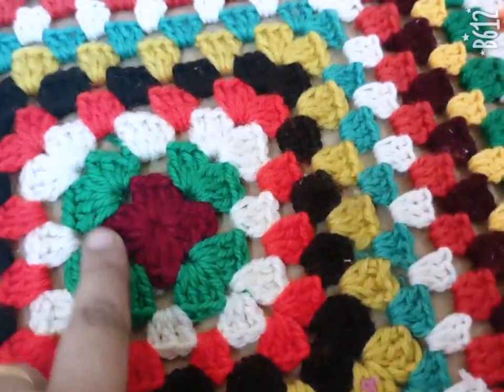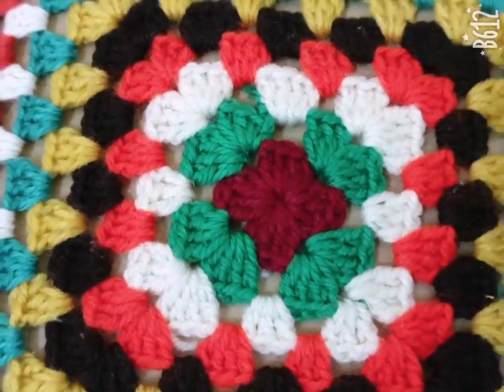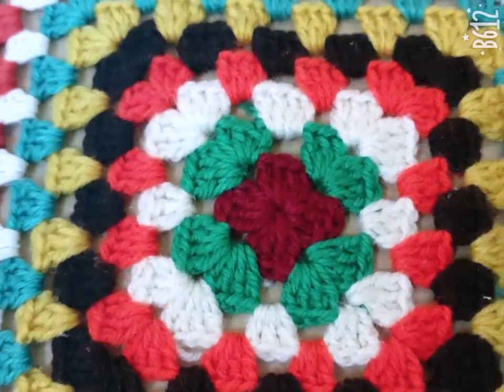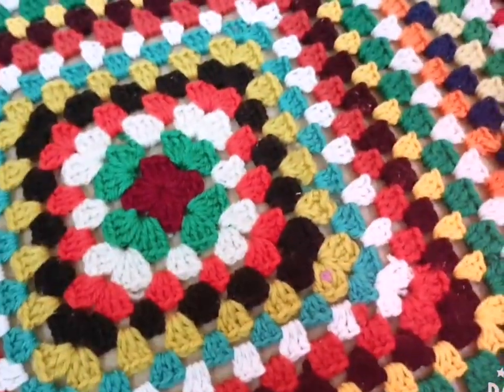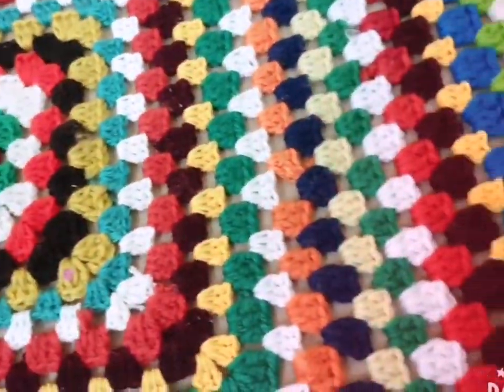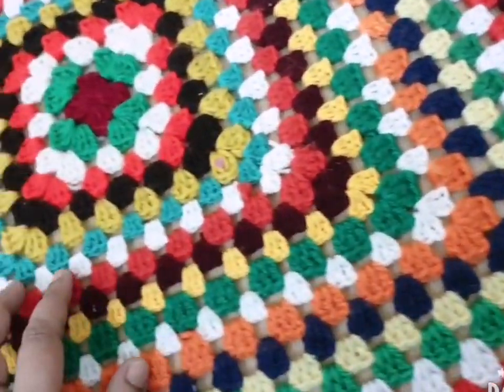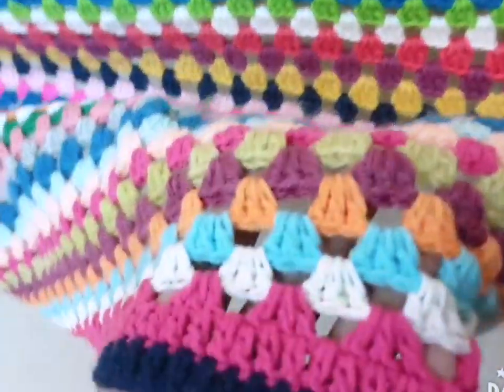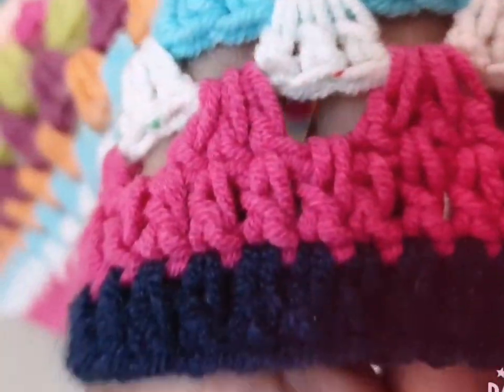How to crochet a big size Granny's square Blanket|The Crochet World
Pretty love making grannies with left over yarn and put them in plastic bags till weget enough made.